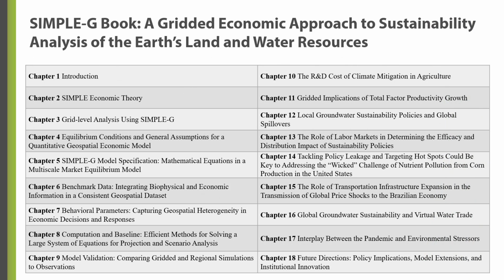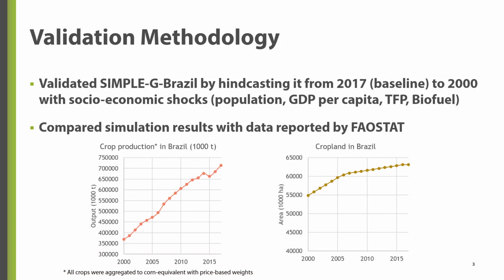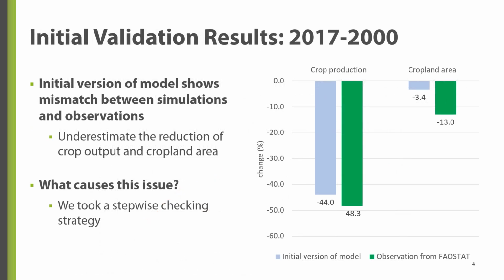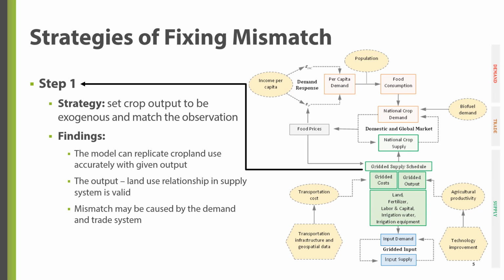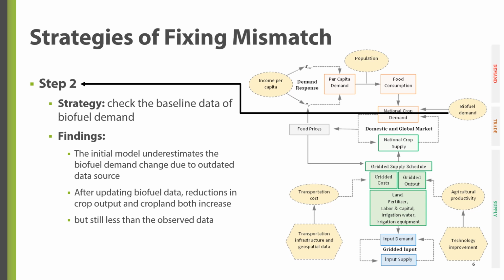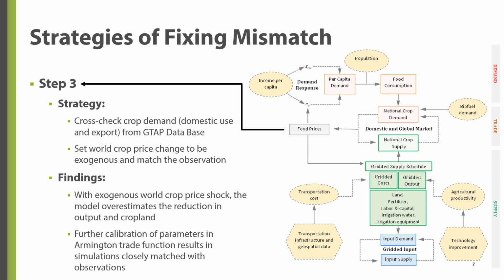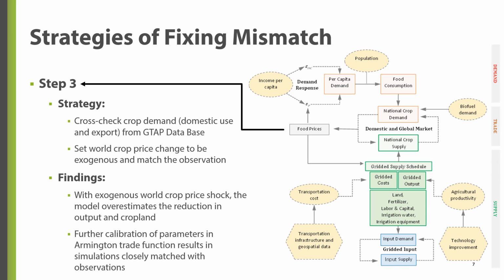SIMPLE-G Book, Chapter 9a: Validating the SIMPLE-G-Brazil model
This presentation provides an introduction to Chapter 9a of the book titled: SIMPLE-G: A Gridded Economic Approach to Analysis of Sustainability of the Earth’s Land and Water Resources, edited by Iman Haqiqi and Thomas Hertel, and published by Springer. Chapter 9a describes the process of validating the SIMPLE-G model, using the SIMPLE-G-Brazil as a case study. Initially, there was a relatively poor match between historical data and model simulation for the 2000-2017 period. Through a series of systematic steps, we were able to isolate the source of these mismatches. By fixing the underlying data and parameters, we were able to obtain a satisfactory fit for key variables over this historical period. For more details, please visit the SIMPLE-G webpage